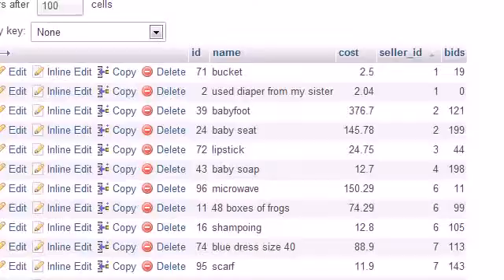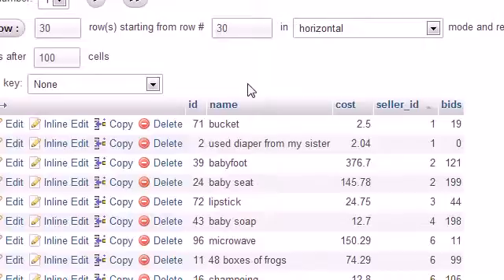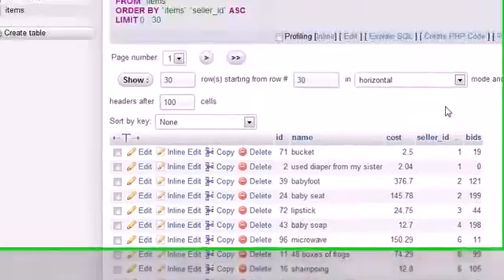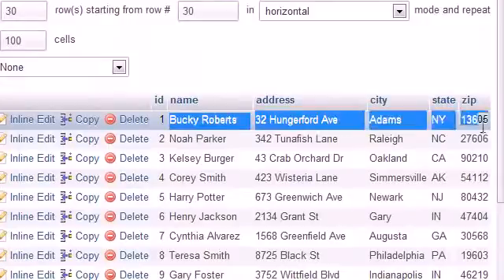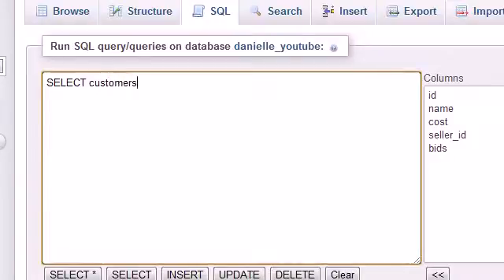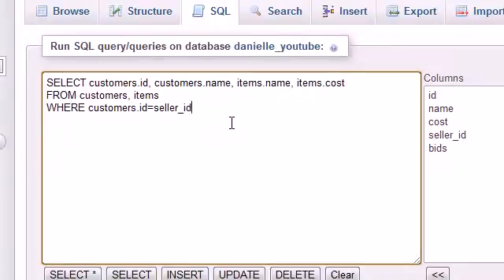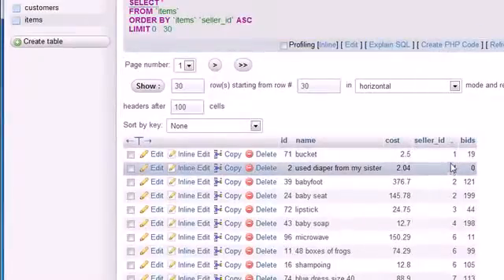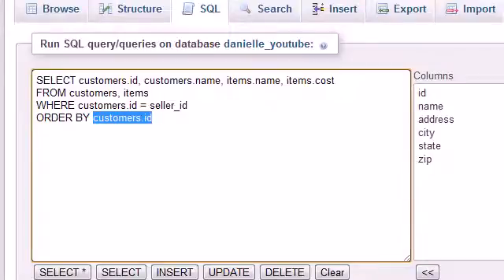Mysql Tutorial For Beginners - How to Join Tables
MySQL for beginners requires you to first know Structured Query Language (SQL), a general query language, through which you can extract, sort, update, delete and insert data. With SQL, you can manipulate data as you used relational database management systems (RDBMS) such as MySQL, Access, Ingres MicrosoftSQL Server, PostgresSQL, Oracle, Sybase, etc.

Structured Query Language (SQL) has full support from the American National Standards Institute (ANSI), which has laid down certain rules for its use. So, when you want to build a strong foundation in SQL, you can choose from one of the aforementioned RDBMS that is specific for your use. As a caveat, you should have to consider three primary factors before you opt for a database system, as follows: the platform on which you work, what you want to achieve and your finances.

As you may know, all the important and common SQL statements are supported by any of these RDBMS; however, each RDBMS has its own set of proprietary statements and extensions. In layman's terms, a database stores or housed your data files (such as names and emails of your friends). If you use small programs such as Perl for your database, your information is displayed and your data analyzed based on the program's search criteria features.

Some of the important features of MySQL for beginners are, as follows:

a) It is very fast and much reliable for any type of application;

b) Its command line tool is powerful that it can run SQL queries against database;

c) It supports binary objects and indexing;

d) It allows changes to structure of table while server is running;

Credit: Credits to Udemy.com - MySQL Database For Beginners